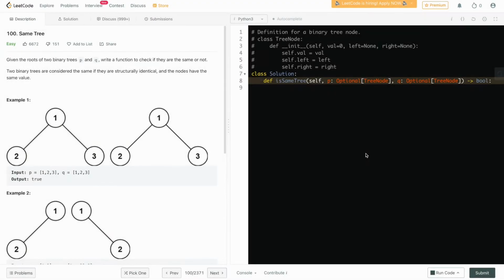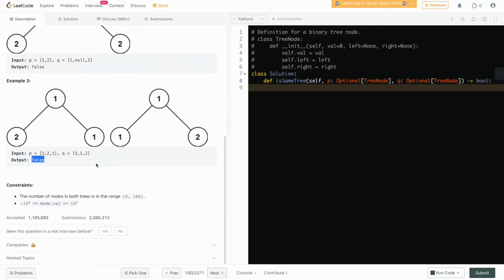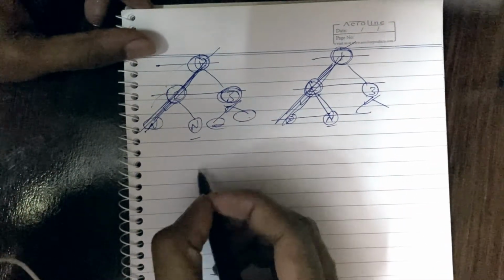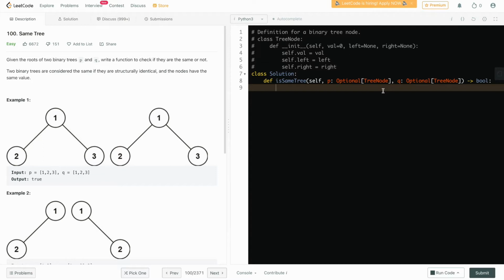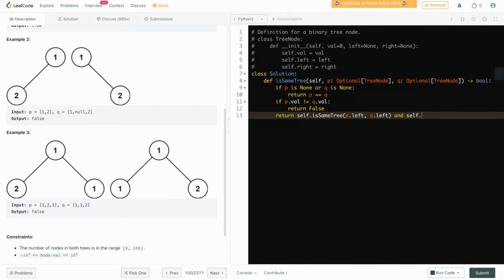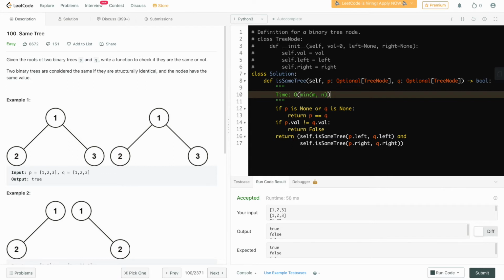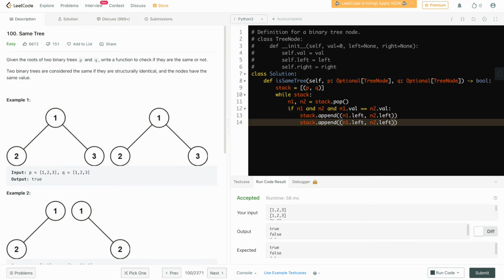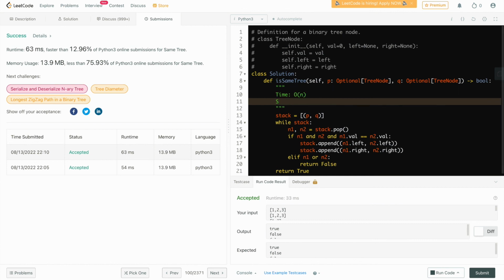Same Tree, Leetcode 100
Explains "Same Tree" problem of the leetcode with code in Python.

00:00 - Agenda
00:30 - Problem explanation
02:08 - Approach
05:50 - Recursive code
10:19 - Iterative code

Both solution has time and space complexity of O(n)